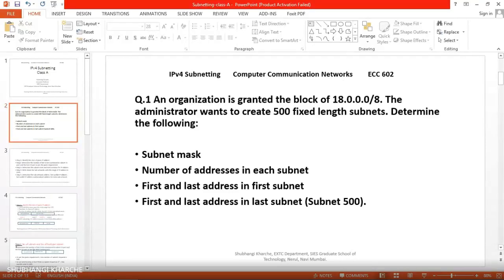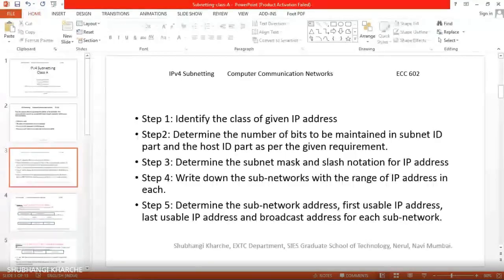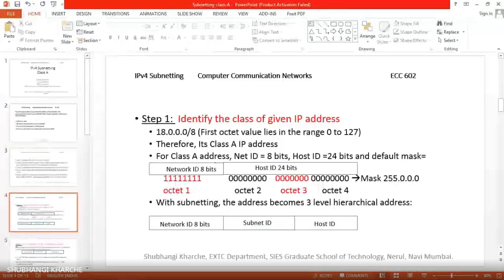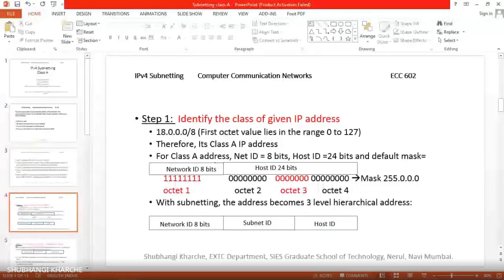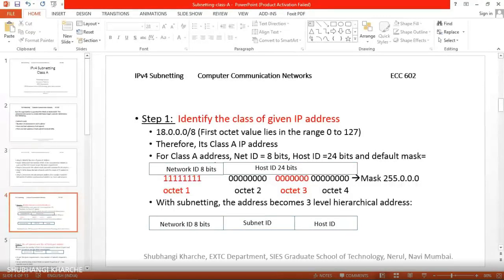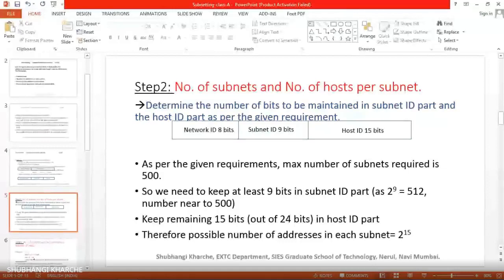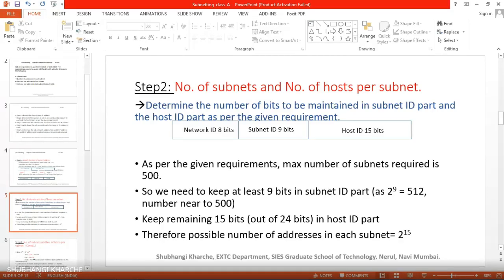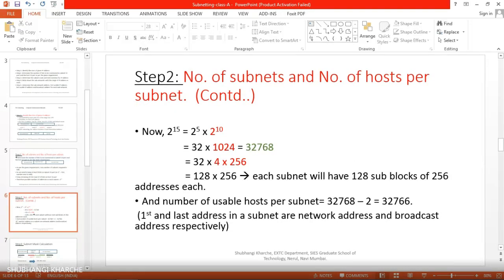IPv4 Subnetting Class A Example Part-1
IPv4 Subnetting Class A Example solved